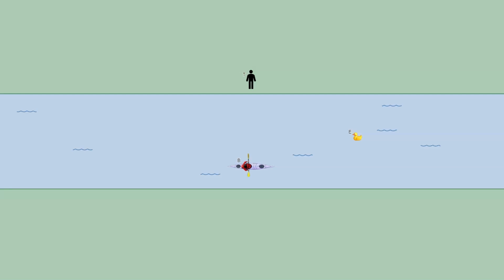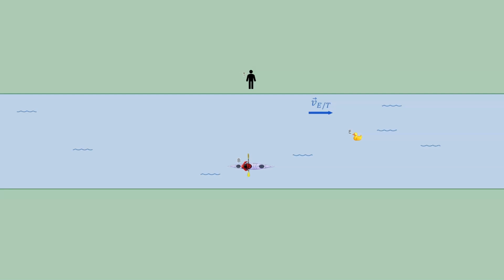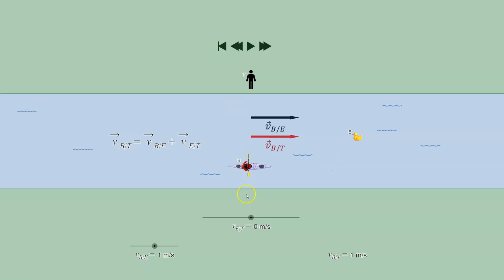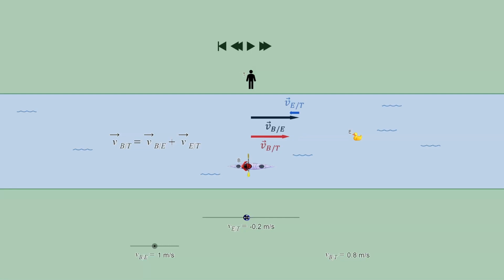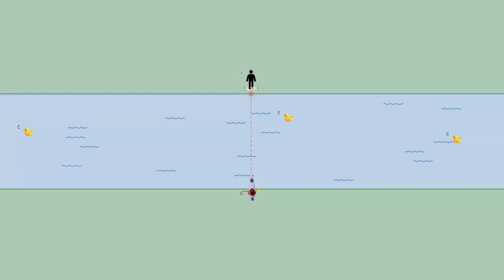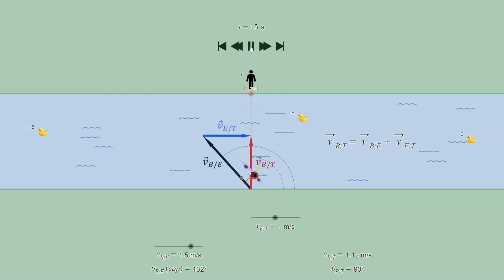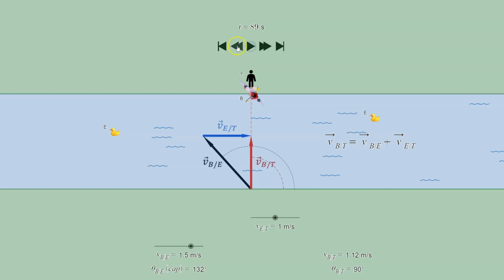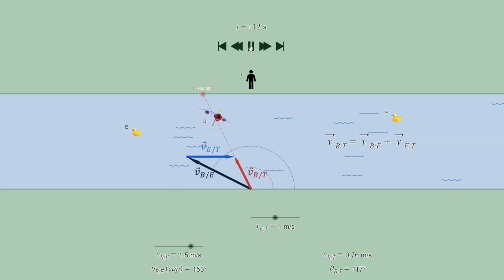The physics of relative motion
Simulation of the physics of galilean relative motion.